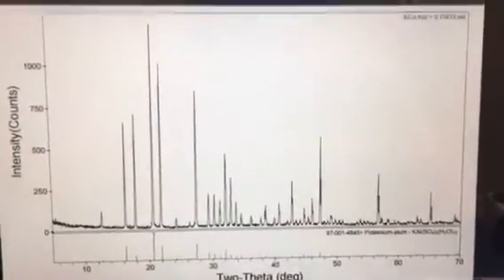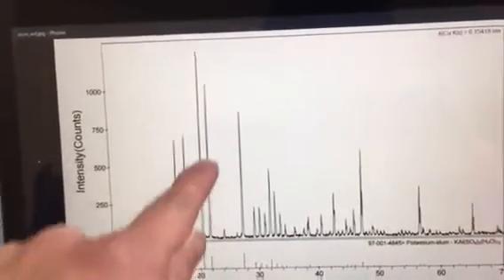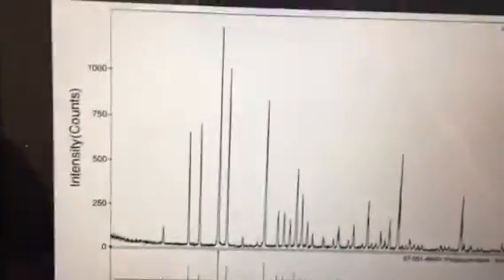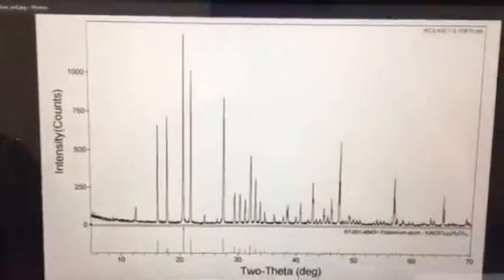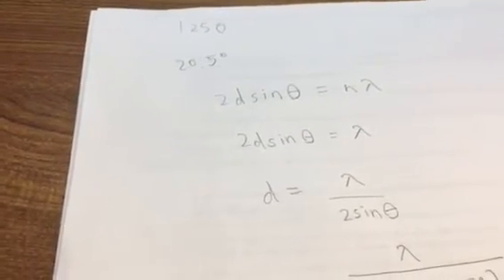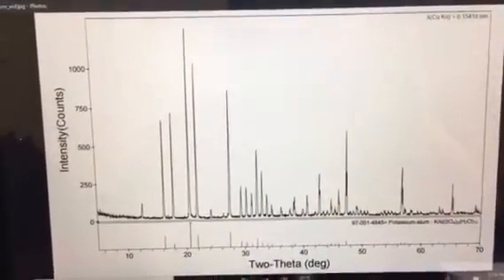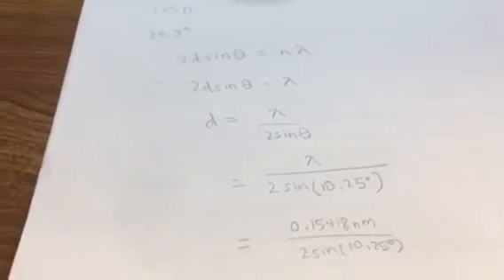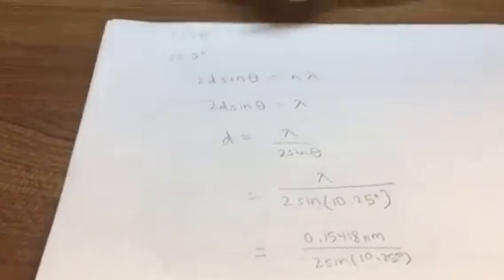Alum Video 3